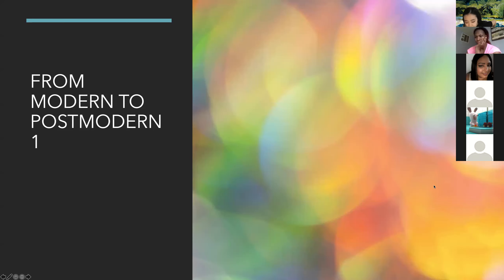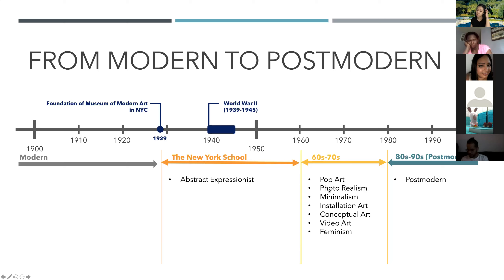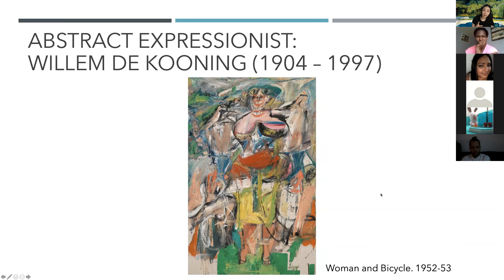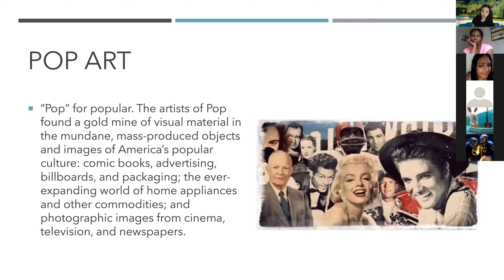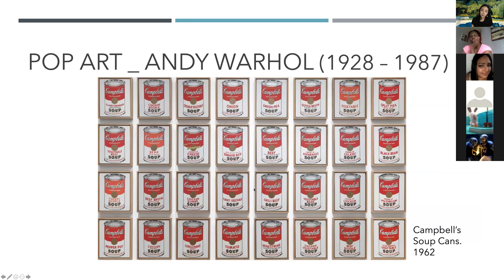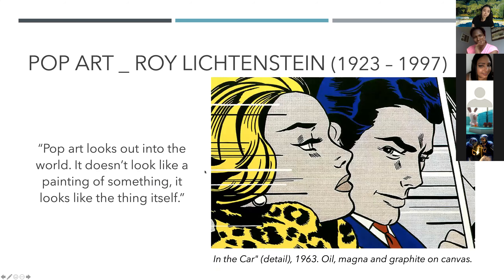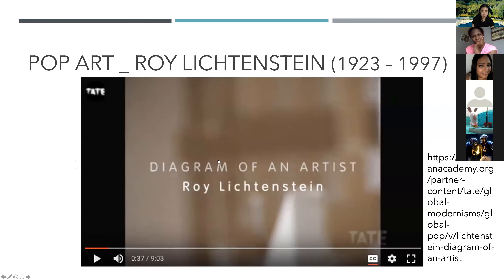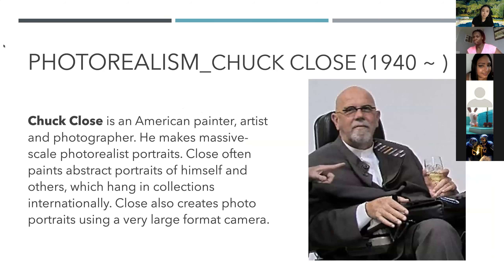Art 100 KN2 From Modern To Postmodern